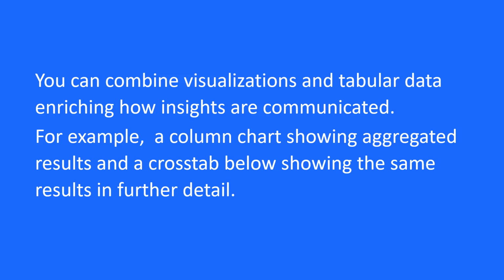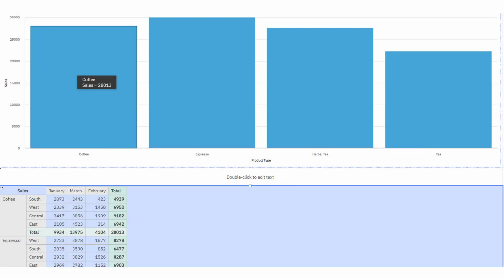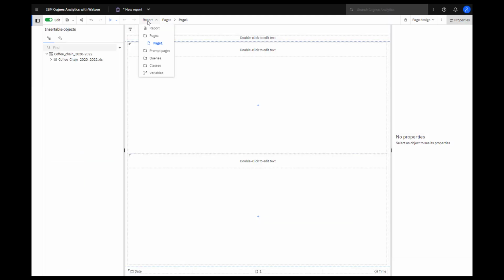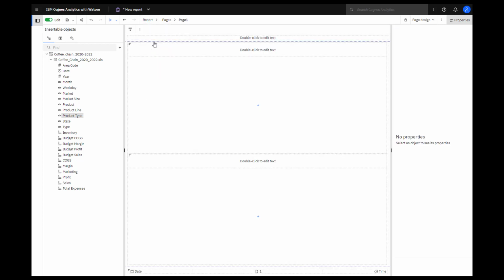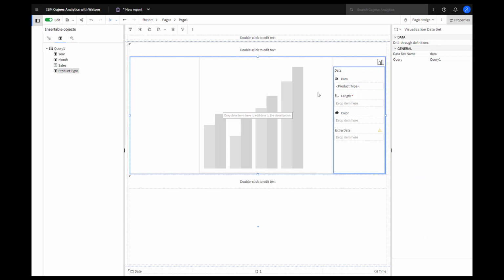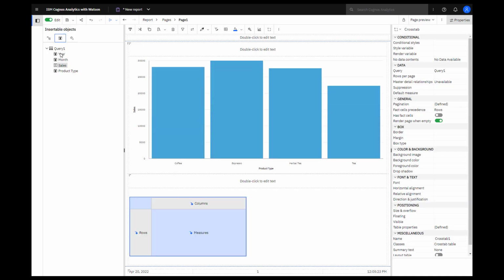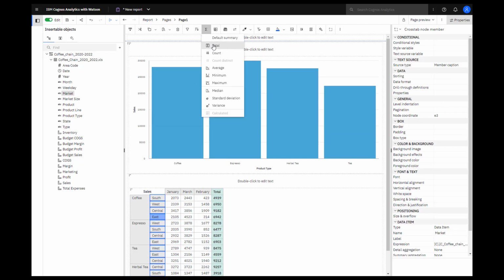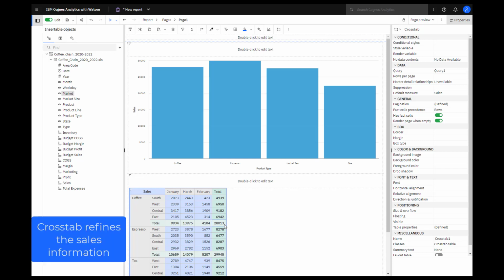Reporting - How to combine a visualization and crosstab in a report (11.2.2)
This video uses the Coffee_chain_2020_2022.xls file downloaded from the IBM Accelerator Catalog to create a data module. This data has full year of data for 2022 enabling people to use throughout 2022, for that reason filters were applied in the reports to exclude future dated data.  In this video you will see how to combine a visualization and a crosstab report to enrich the consumers experience and deliver additional insights by using the crosstab to break out the visualization data into greater detail.